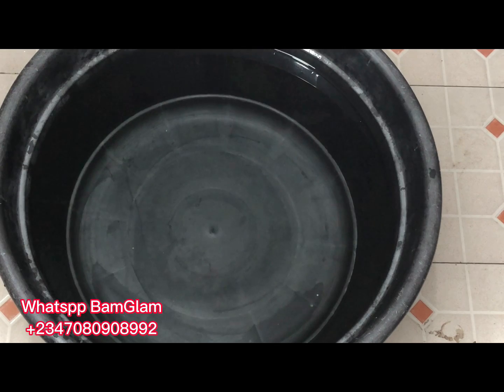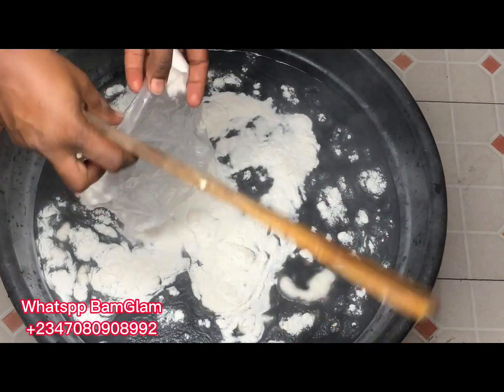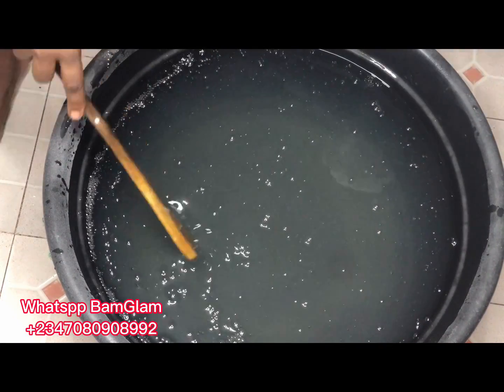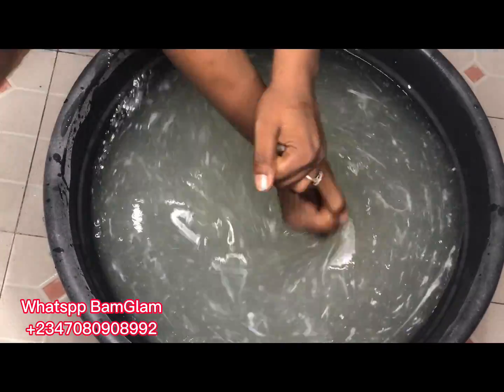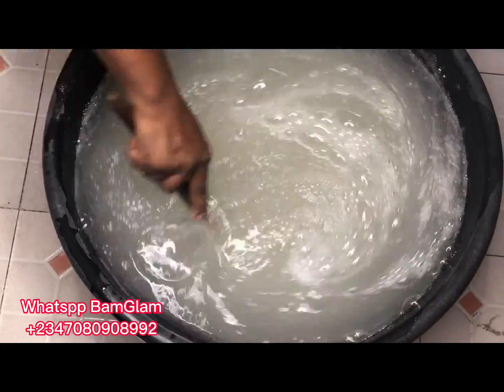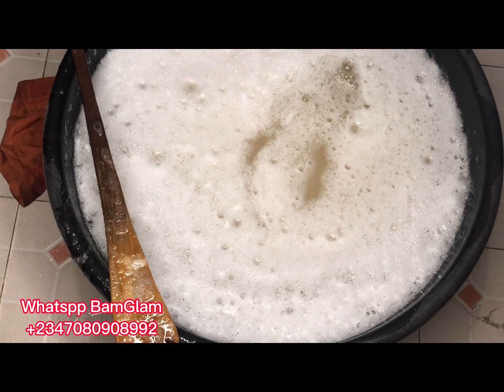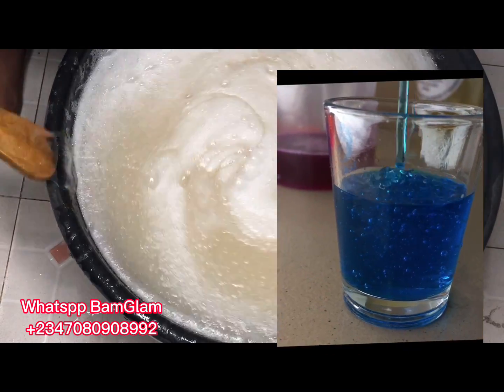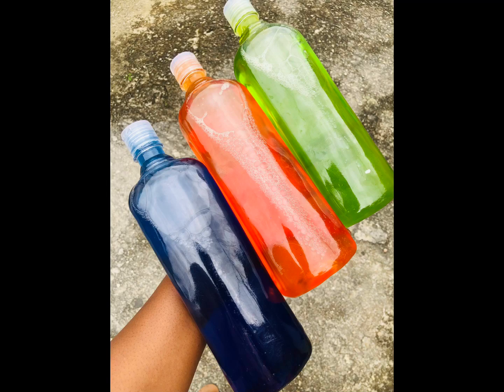How to make Multipurpose liquid soap 2023 / chemical functions and uses / 30 liters production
How to make multipurpose liquid soap

How to make 30 liters of liquid soap.

How to thicken watery liquid soap . Part 1.

How to thicken a watery liquid soap part 2

How to thicken a watery liquid soap , Part 3